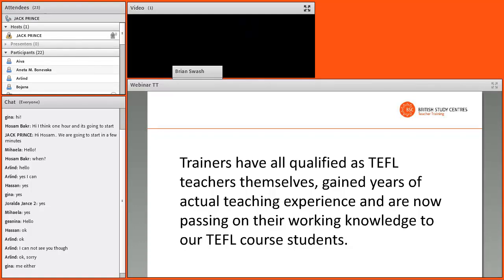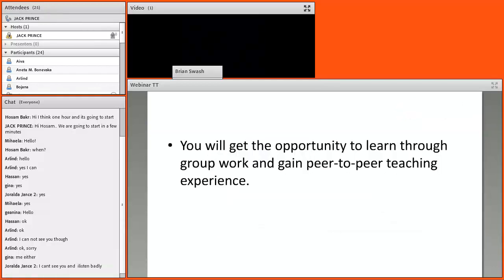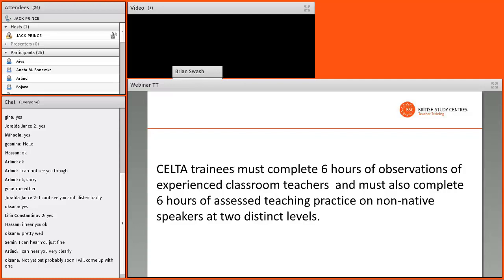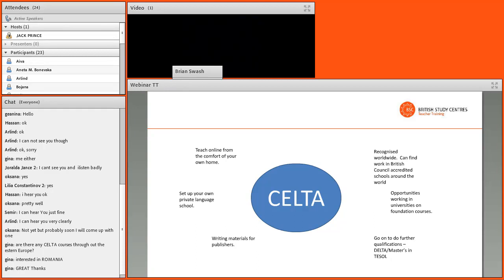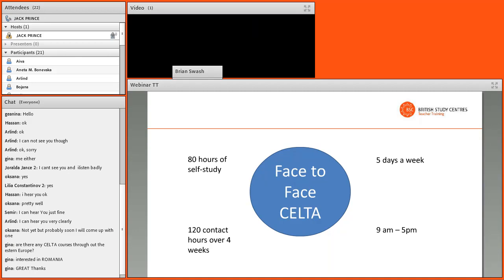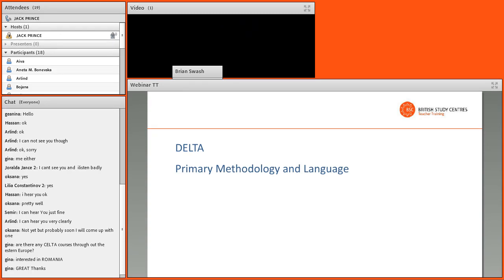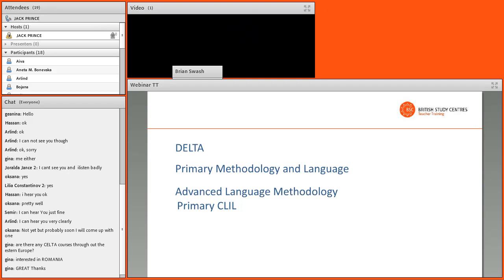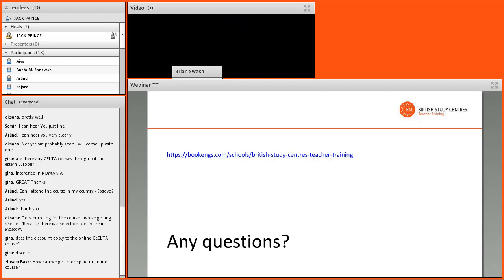Learn How to Become a Highly Paid English Teacher in 2019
Delivered by: Brian Swash - Teacher Trainer @ BSC Manchester

Want to take your English teaching skills to the next level or explore new teaching methodologies to engage students? Don't wait, start now to travel the world and teach English.

TeacherWEB19